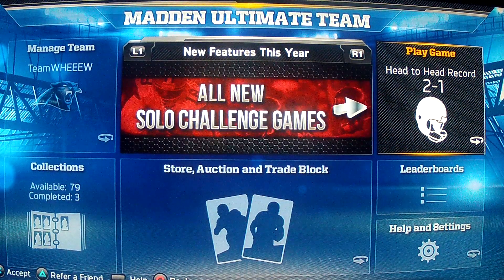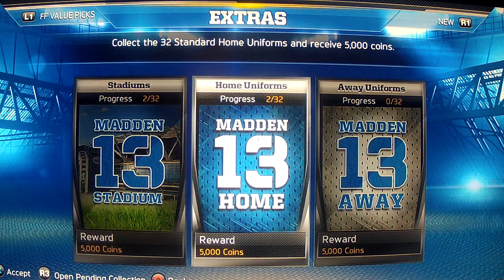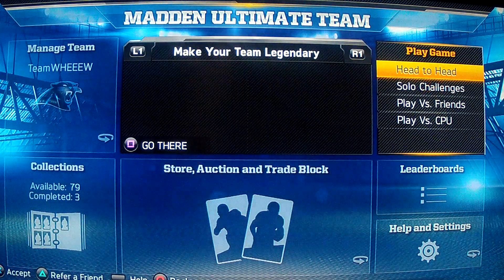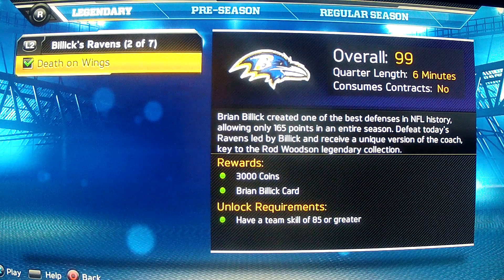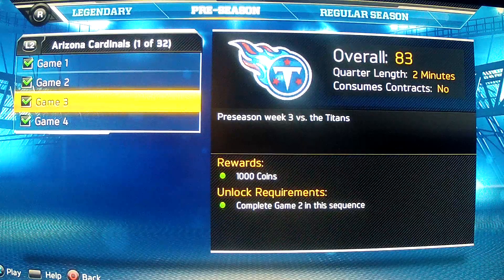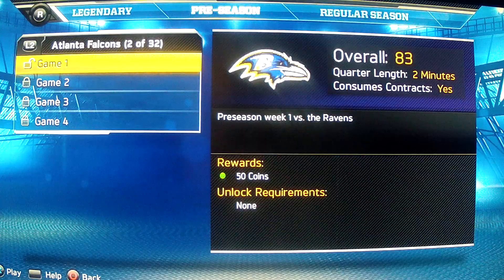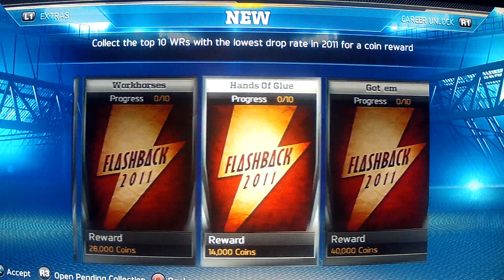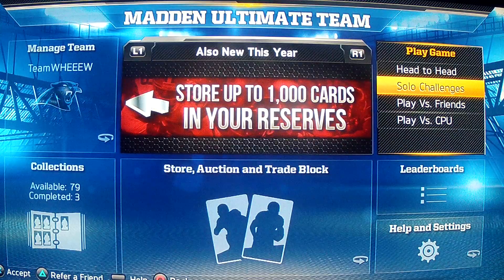Madden 13 - MUT: Tip to Get Coins Fast!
Here is what I found out to be the quickest way to get coins on MUT so far.